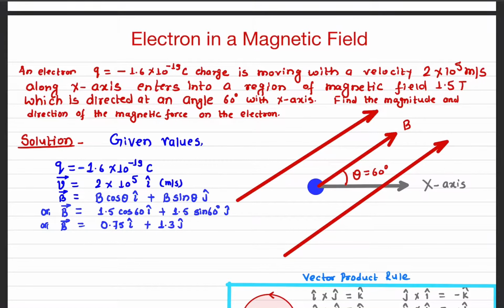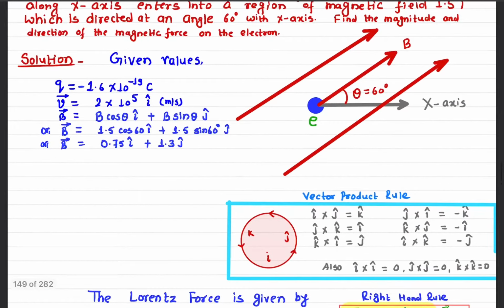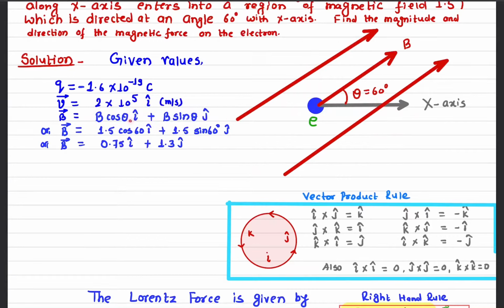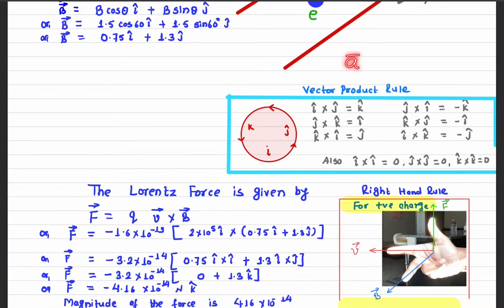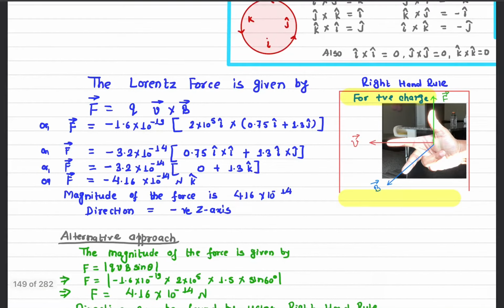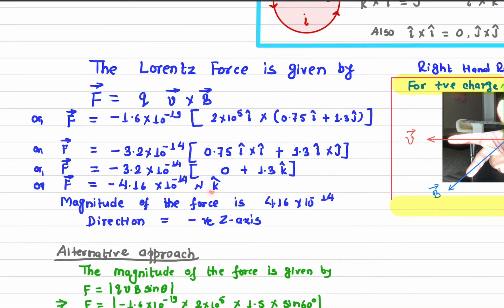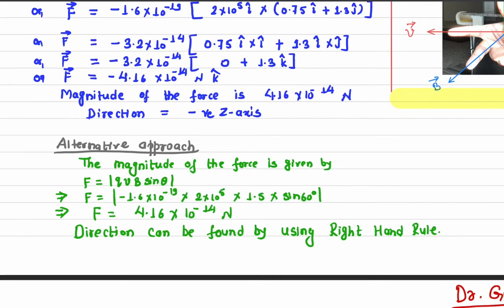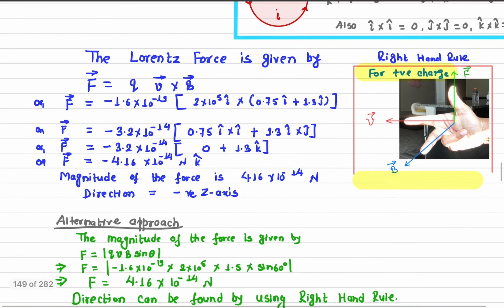Electron in a Magnetic Field # Lecture 9